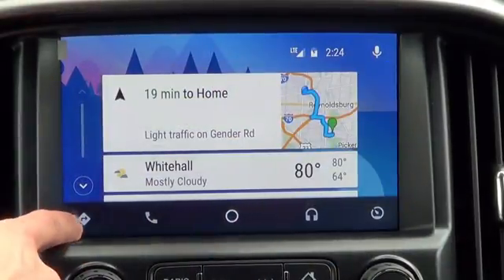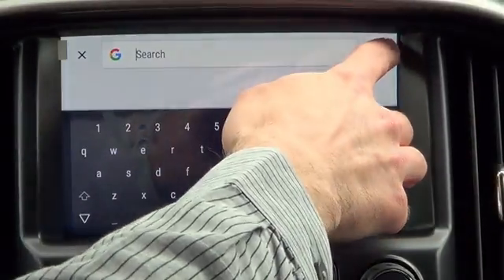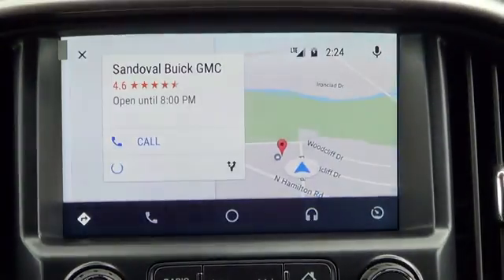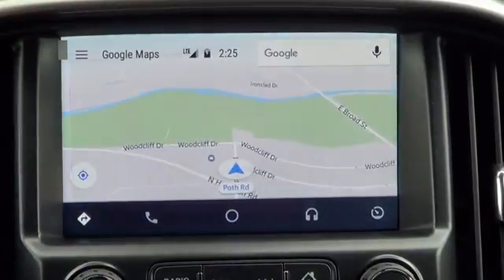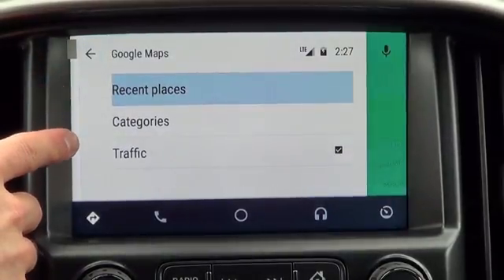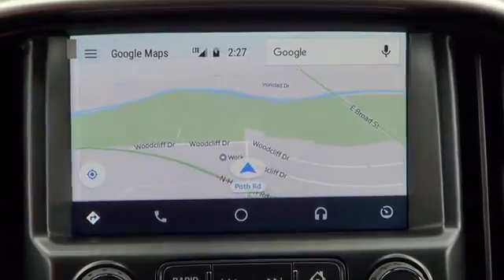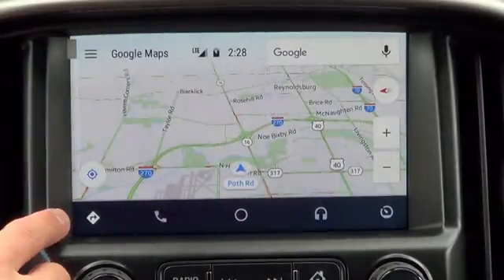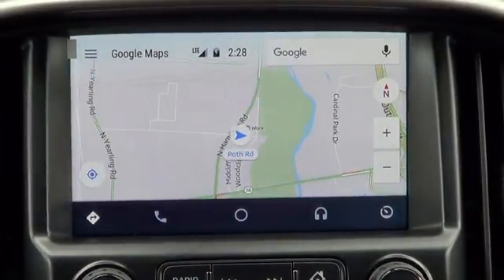How To Use Google Maps with Android Auto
"How To" with Sandoval Buick GMC. This week we are going over a new feature called Android Auto. This Video is about how to use Google Maps with Android Auto.